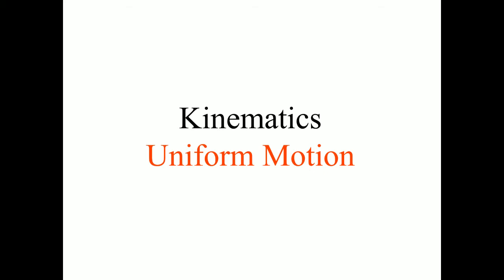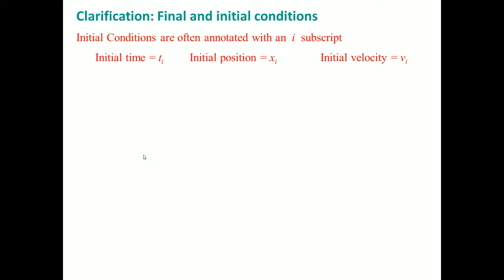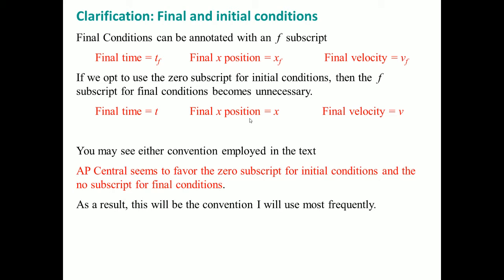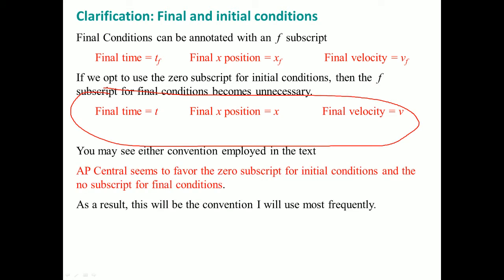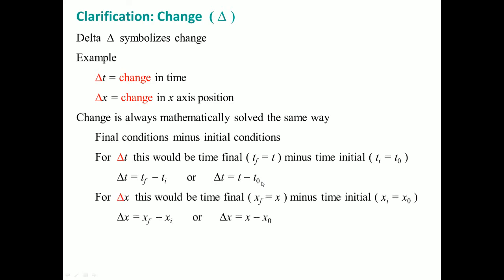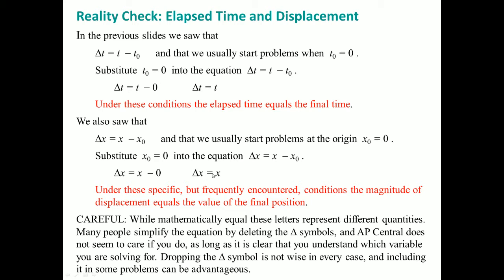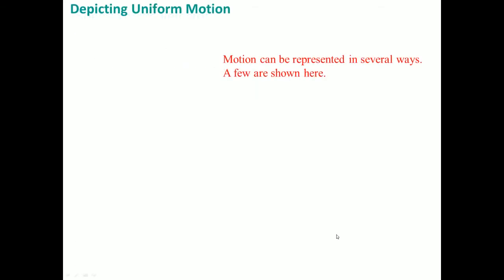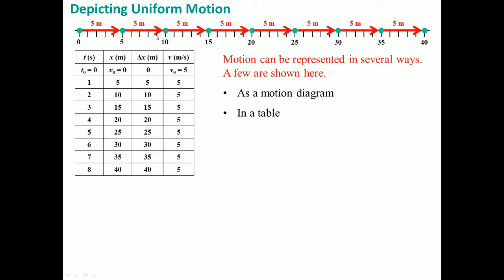1 PP 03 Uniform Motion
AP Physics Unit 1: Kinematics PowerPoint #3 that covers uniform motion.

This is a prerecord video of me going over the PowerPoint.
Topic cover: (1) Motion Diagram, (2)Slope of position versus time, (3) Area under the velocity graph is the distance travel,(4) Graph of Uniform Motion, (5) Average velocity, (6) Instantaneous velocity